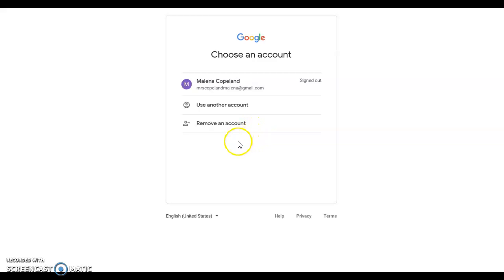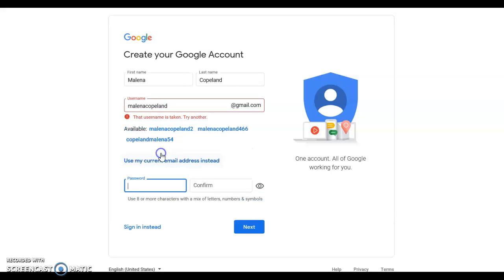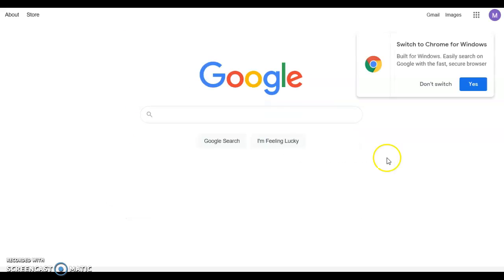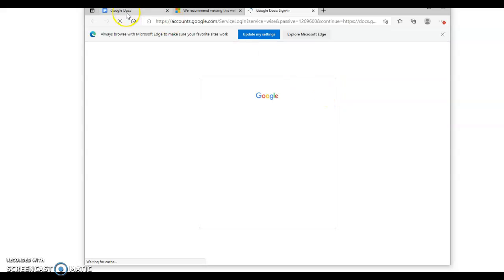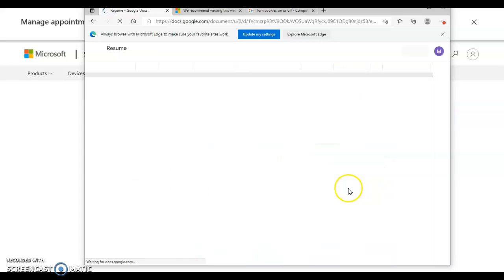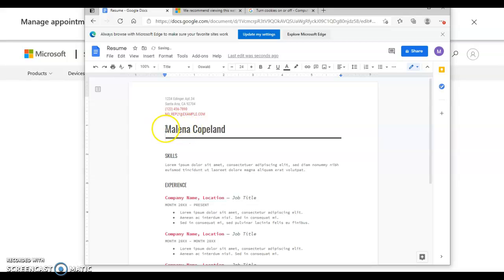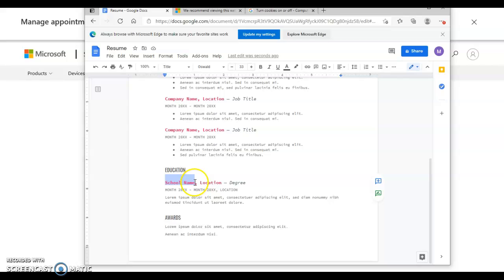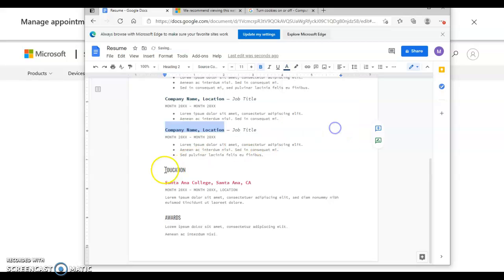Create a Resume